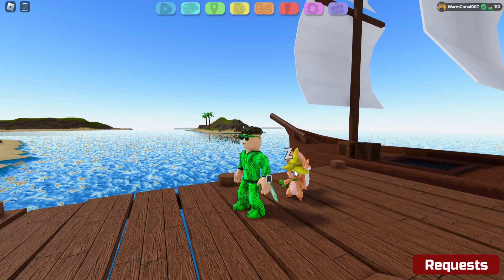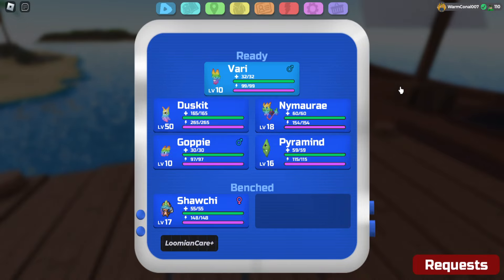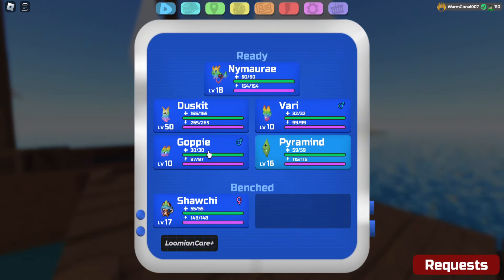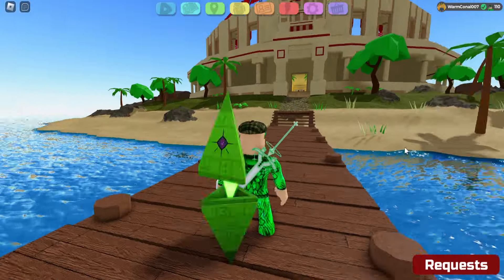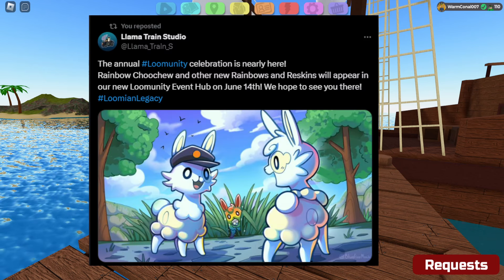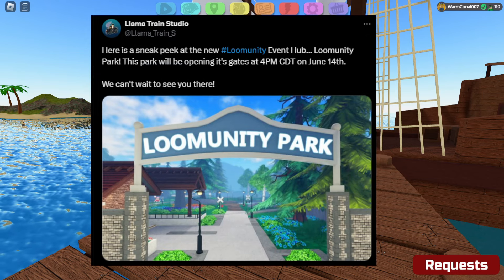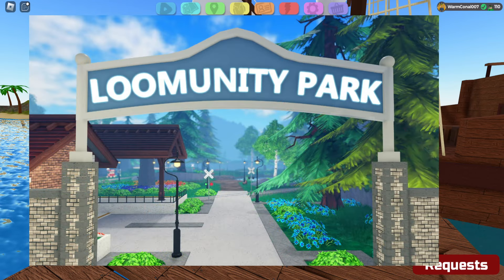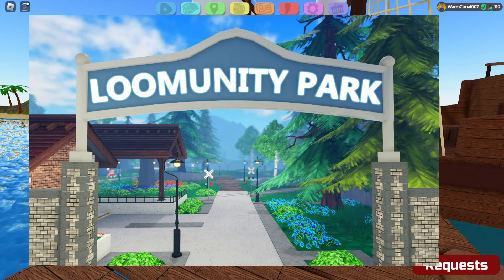Loomunity Park, Rainbow Loomian Event in 2024 - My expectations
In this video i cover of the recent announcements of the Loomian Legacy developers, Llama train studio latest news on the new update. The New event is the rainbow event in loomian legacy called Loomunity